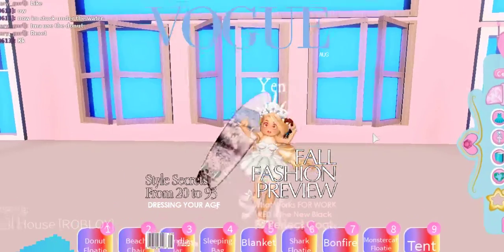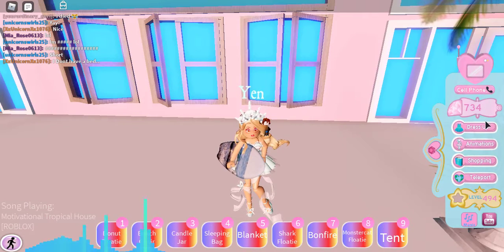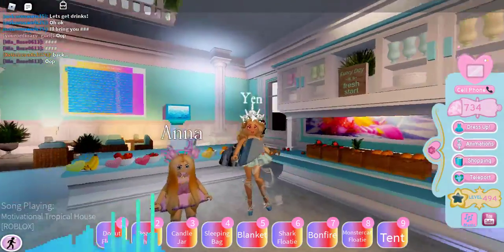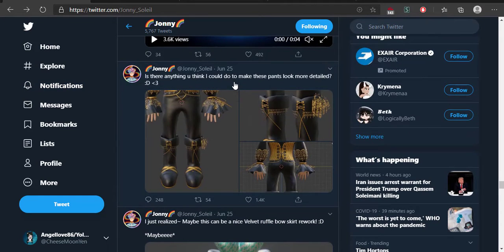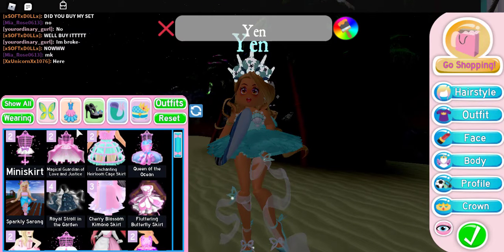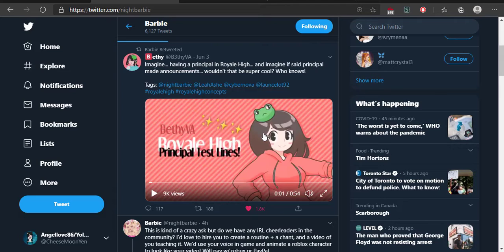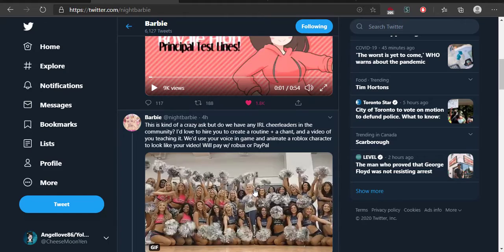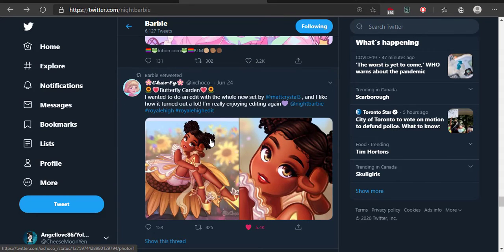NEW Butterfly Heels Pirate set and MORE!!!//Roblox Royale High Tea//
Open Me!!!    ♡♡♡

Hiiiiiiiiiiiiiiiiiiiiiiiii guys welcome back to me channel and today we are checking out the new butterfly heels along with some sneak peeks on what is also coming soon ;D. I'm sorry i havent posted in like a week cus like my wifi was like REALLY REALLY bad plus some online schoolwork so uh yea. Subscribe to become an +*Angel*+ if you arent already an angel and join my discord server to talk to me, my friends, and other fans :D Ill cya guys next time! (most likely tomorrow cus i have nothing better to do

I post on♡ Whenever I want lol